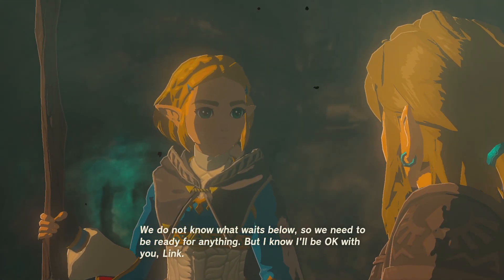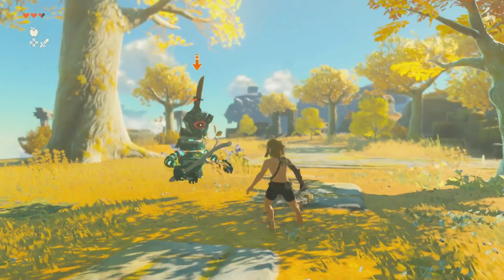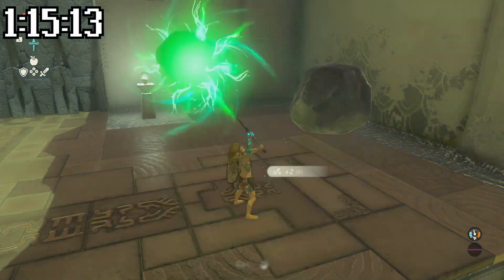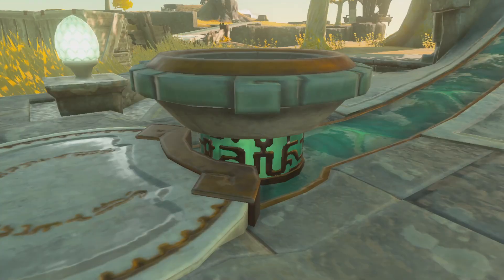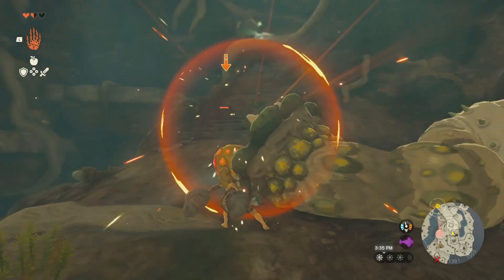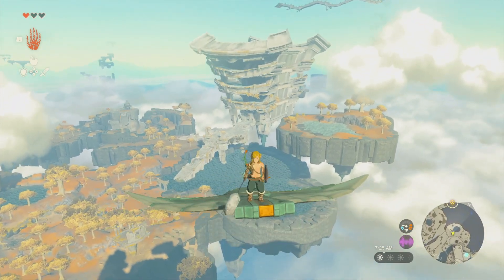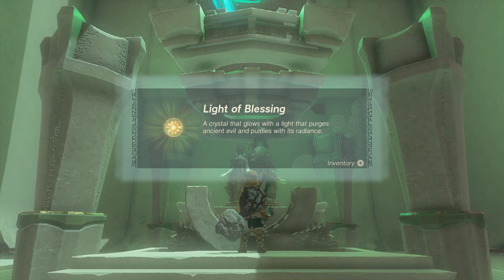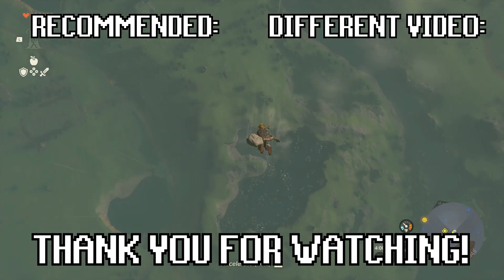The Legend of Zelda: Tears of the Kingdom! [First 3 Hours in 9 Minutes]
The Legend of Zelda: Tears of the Kingdom gameplay Nintendo Switch new Zelda game/ Breath of the Wild Sequel game, new Zelda game on Nintendo Switch gameplay playthrough part 1!! First 3 hours of gameplay of Nintendo Switch Zelda Tears of the Kingdom (Legend of Zelda: TOTK gameplay) first 3 hours of gameplay/ first playthrough part 1 in less than 10 minutes!! First Playthrough/ first time ever playing this game/ my reaction to first time seeing Zelda Tears of the Kingdom playing Nintendo Switch gaming! After playing some Breath of the Wild, which I've had highly recommended to me for so many years, here is the follow-up to Legend of Zelda BOTW, it's Zelda TOTK, Tears of the Kingdom gameplay!